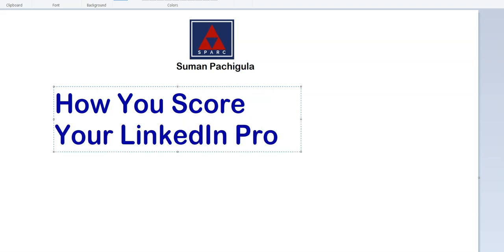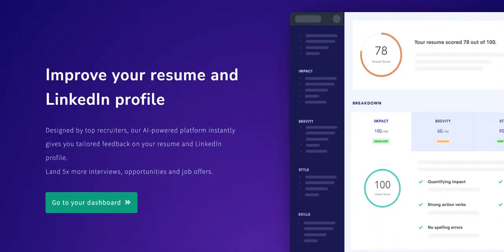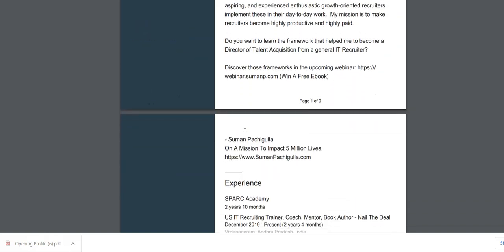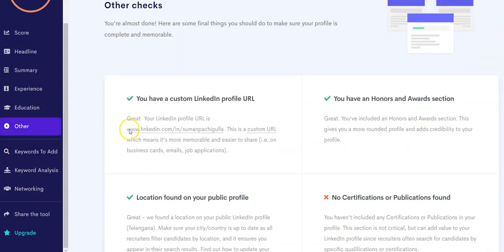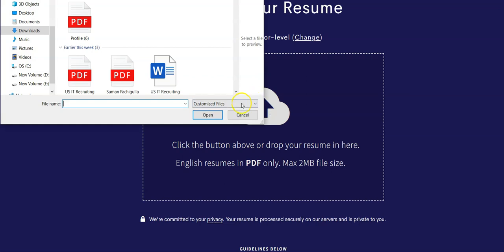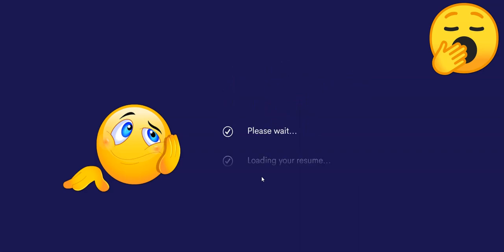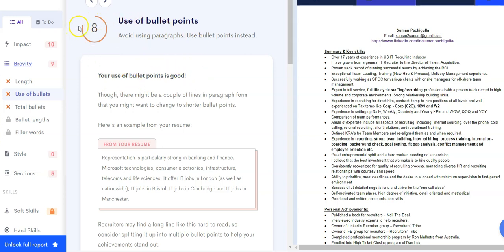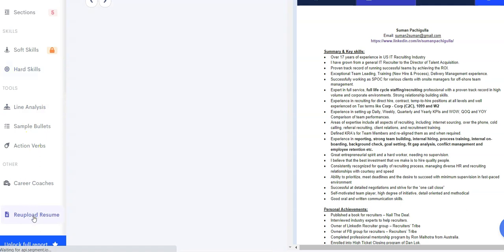More Interview Calls By Scoring | Your Resume & LI Profile | Suman Pachigulla | Recruiting Training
If you are looking for a job or trying to build a good LinkedIn profile, you may refer to this. Watch Till The End...

---LIKE_SHARE_SUBSCRIBE_COMMENT ---

(Join) Would you like to know more details about the 7 Days Digital Program: Join the WhatsApp Group & You'll be updated with the webinar